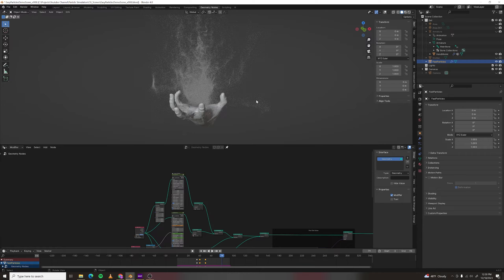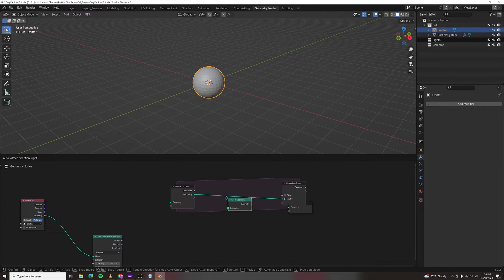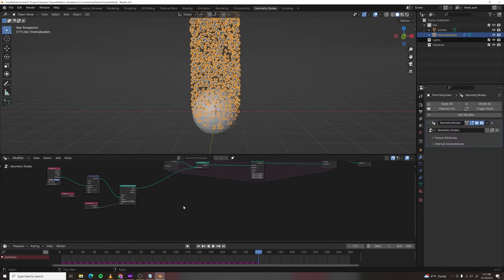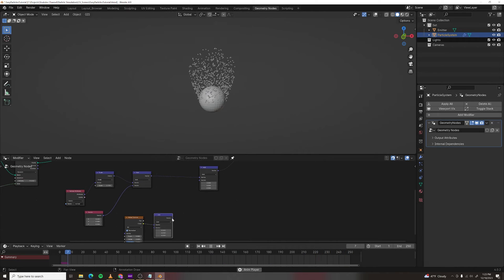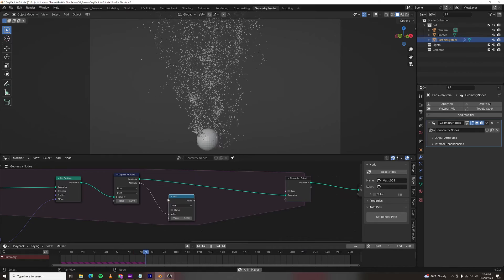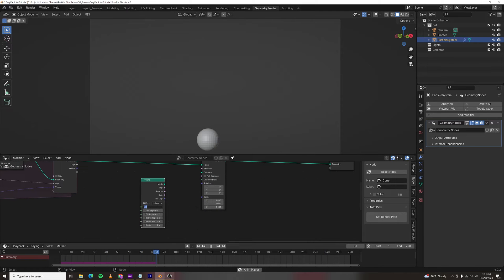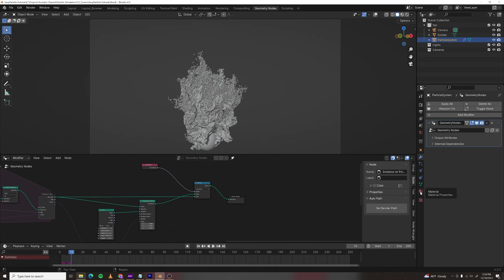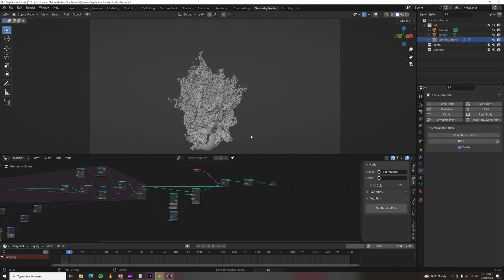Magical Particle Simulation | Blender 4.0+ Quick Tutorial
Easily simulate and render millions of particles in seconds with my new simulation tool, or stick around for the full tutorial to learn how to build a simple particle simulation system yourself. If you're a beginner, don't worry, I cover every step and explain many of the concepts as I go. Magical effects have never been easier in Blender. I'll show you the basics of using simulation zones, how to set particle lifetime, emission start and end frames, vector math, and applying forces like object normal velocity, directional forces, and noise. I'll also show you how to optimize your particles to keep your viewport responsive. Stick around to the end and I'll show you a trick to fake motion blur and speed up render times drastically, and how to set up your particle material to achieve a fiery, magical look.

Magical effects like this can be computationally expensive, requiring software like Krakatoa and Houdini, but with simulation in geometry nodes we're getting closer to realistically replace those options in a more approachable way. Many features are still lacking (like partitions, which allow rendering billions of particles in Krakatoa), but the solution always needs to scale with the demands of the project, and I think I'll be using this system quite a lot in the future.

TIMESTAMPS
00:00 Intro
00:50 Simulation nodes basics (Emit particles)
02:04 Adding forces (gravity, noise, normals)
05:26 Particle lifetime
06:40 Fast motion blur trick (Align particle to vector)
08:23 Viewport optimization (is Viewport)
09:04 Particle shader
09:48 Baking simulations